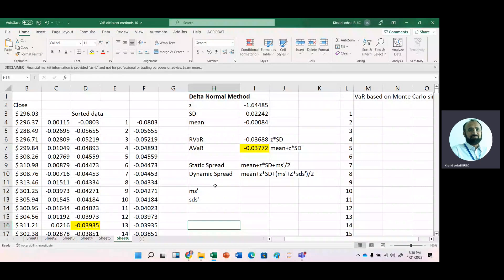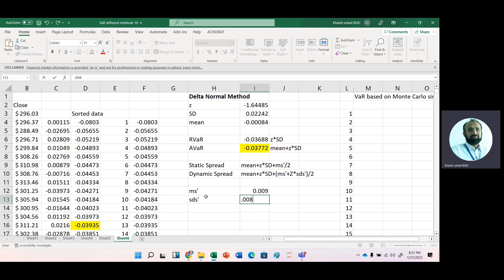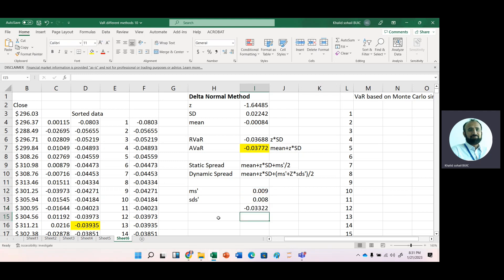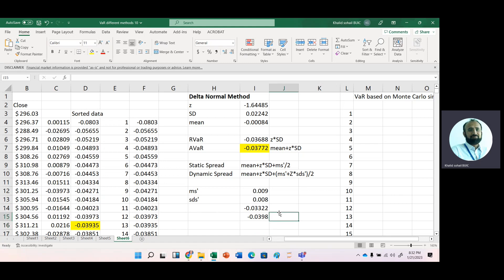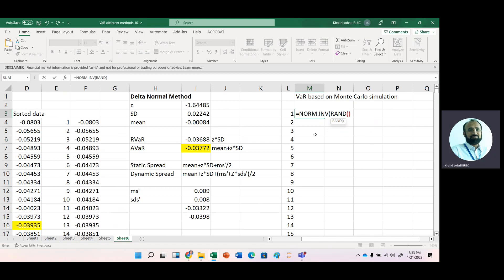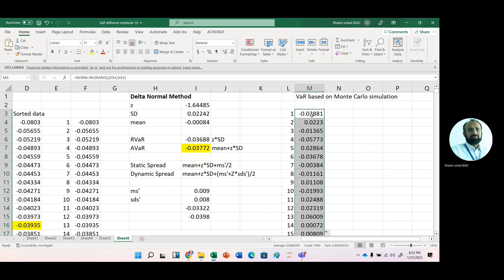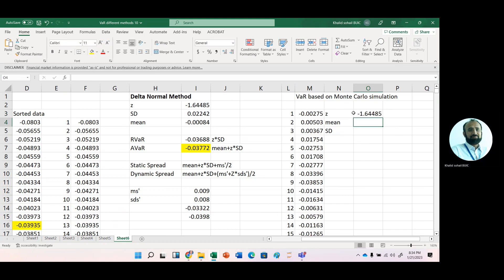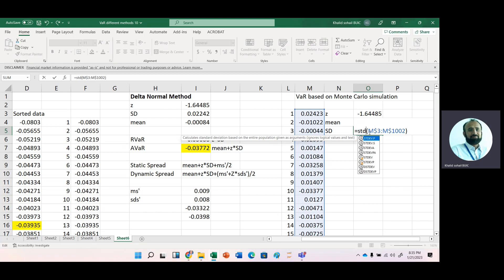liquidity var and simulated var